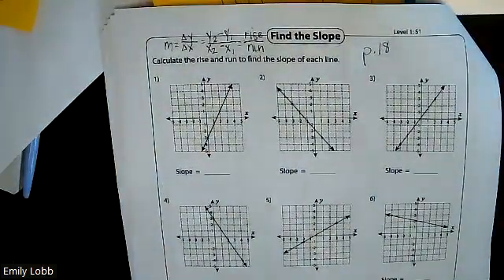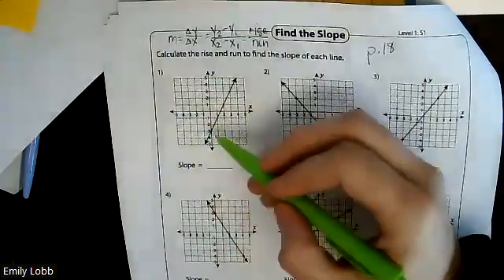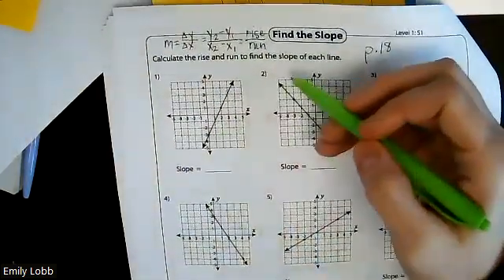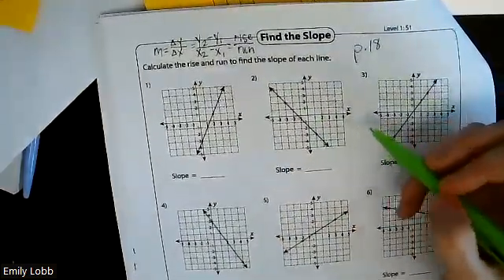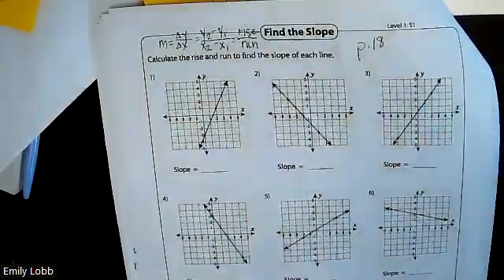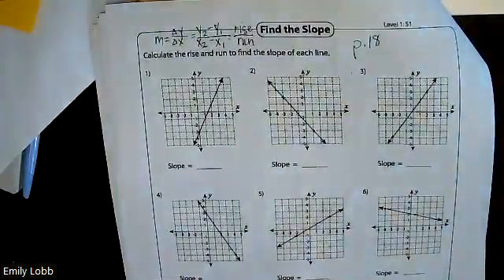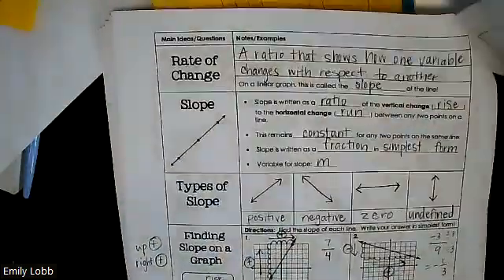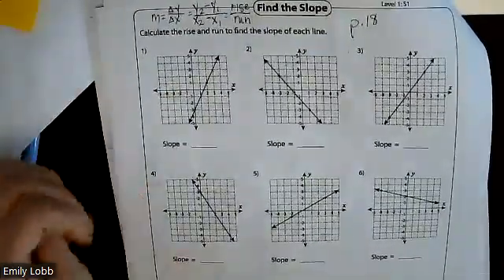Pre-Module 4 Slope from a Graph Reteaching